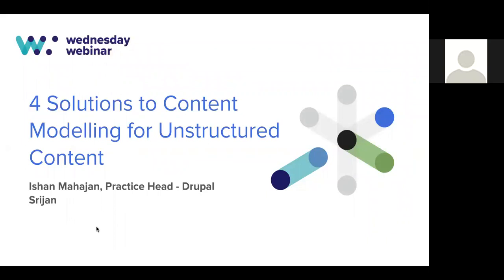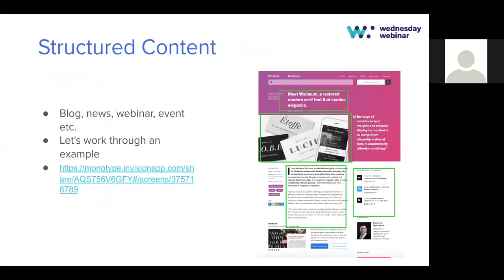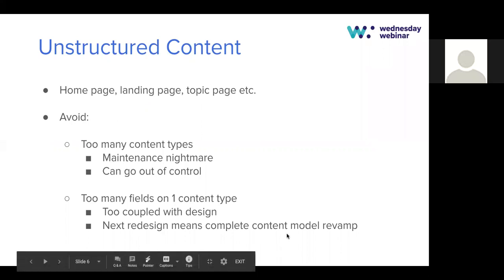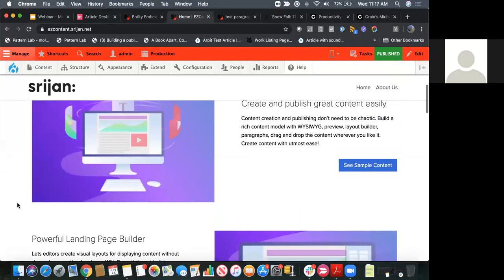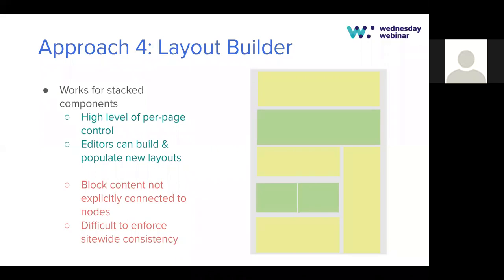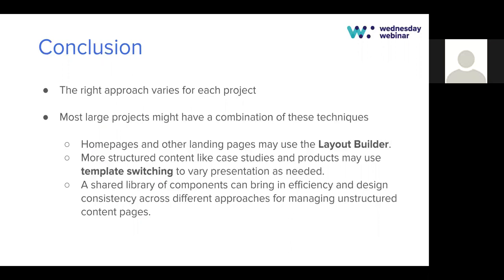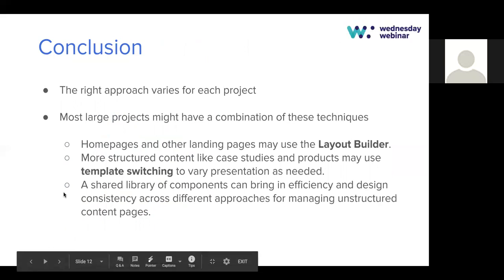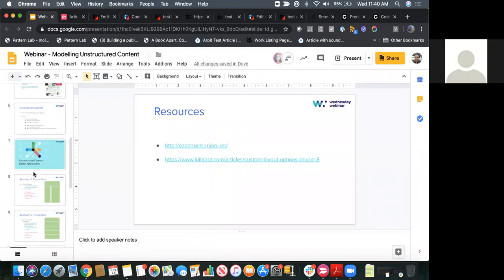[Srijan Wednesday Webinars] 4 Solutions to Modelling Unstructured Content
Speaker: Ishan Mahajan, Practice Head - Drupal, Srijan

A well designed content model makes sure your website is flexible enough to edit and change swiftly, and you can reuse different existing components to set up new pages or display content on different channels. Now all of this is great with structured content, but what’s the best way to model for unstructured content?

Ishan Mahajan takes a deep dive into four key solutions to modelling unstructured content - Drupal Core, Paragraphs, Entity Embed, & Layout Builder. We’ll go through how each of these solutions work and how to choose one, or a combination of it, that best suits your requirements.